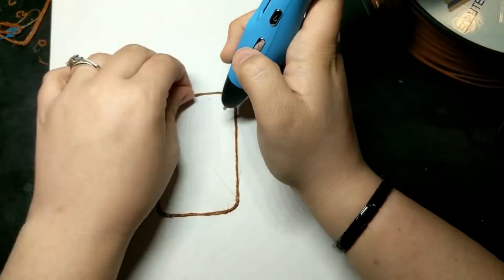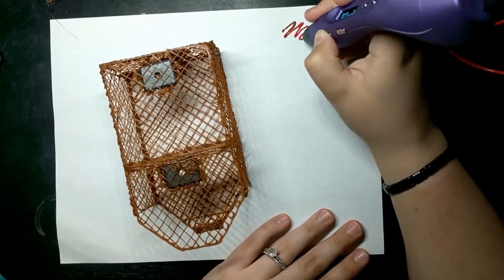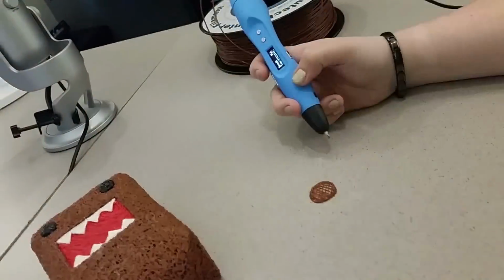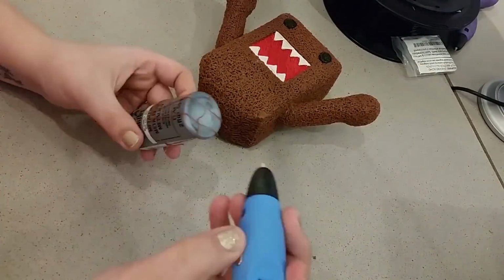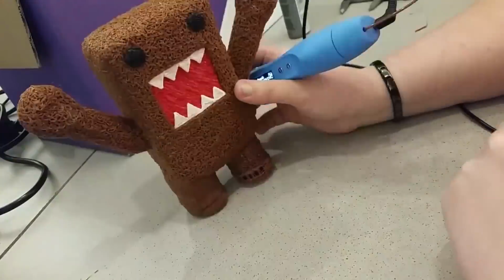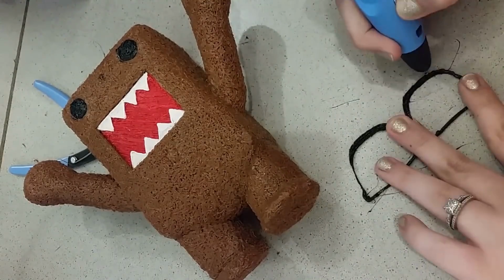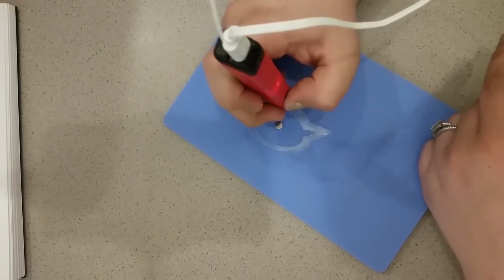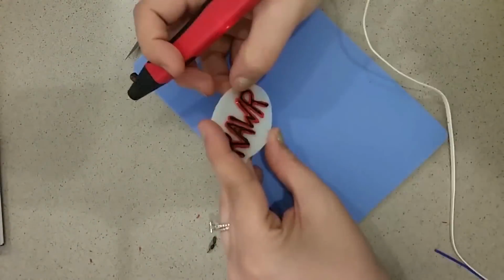3D Pen Domo Kun with Magnetic Accessories!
This is Domo Kun created with 3D pens. Let us know if you like this type of video!

Equipment We Recommend and Use! (Amazon)